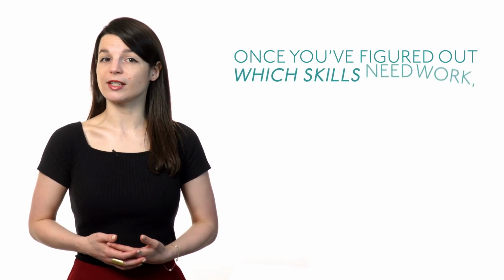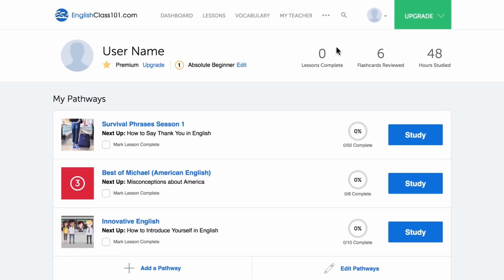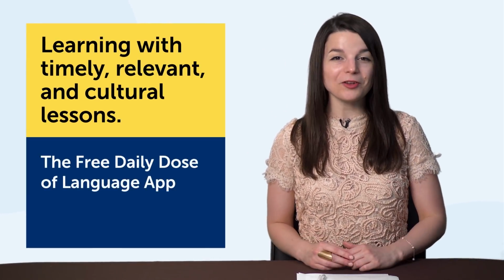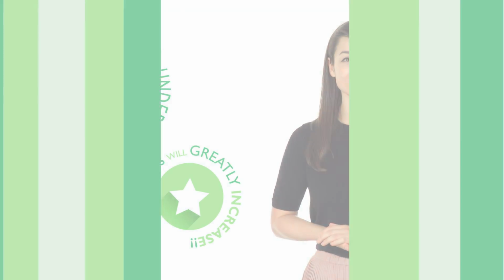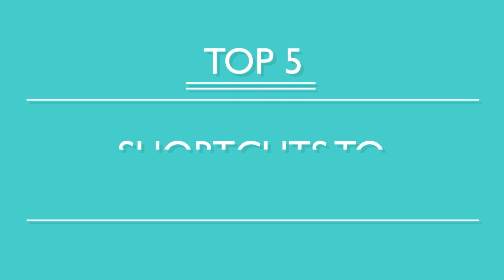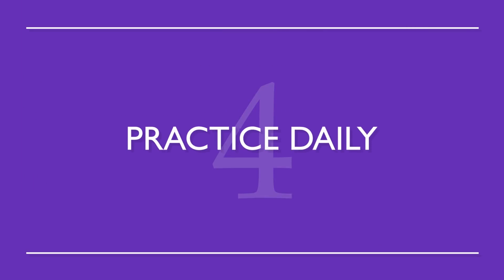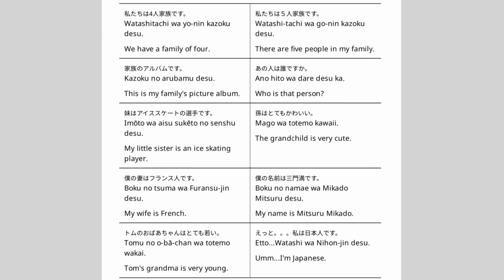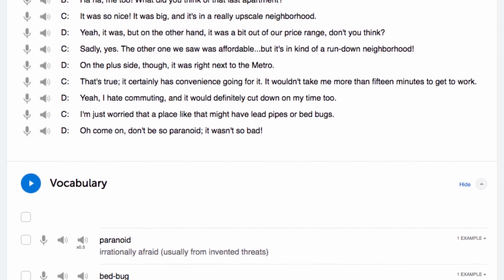Easy Ways to Speak & Practice English Every Day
← If you want to study more, click here and get the best resources to learn in the most efficient way.

In this video we will teach you easy ways to speak and practice English every day.

You've decided to start learning English, so let's build up your vocabulary! In this video, you'll learn some of the most important words and phrases in the English language. If you want to start learning English, this video is made for you. Our host expresses herself in simple English, with subtitles. This video will challenge your listening comprehension skills and help you progress in your English study.